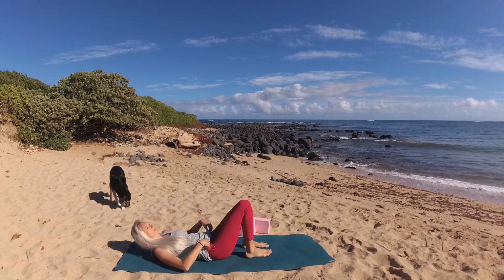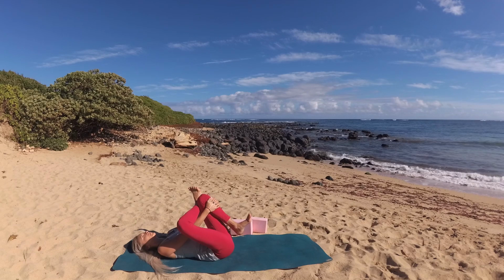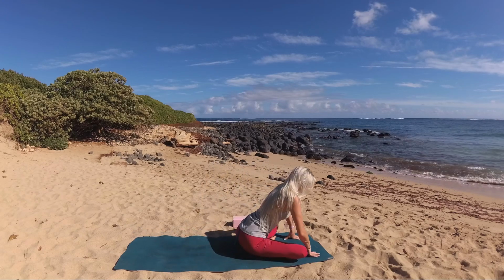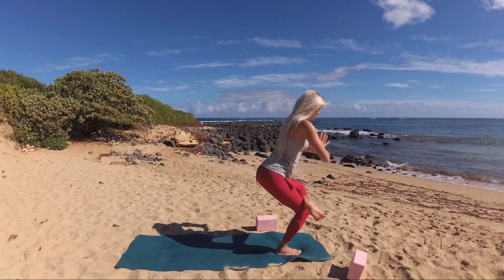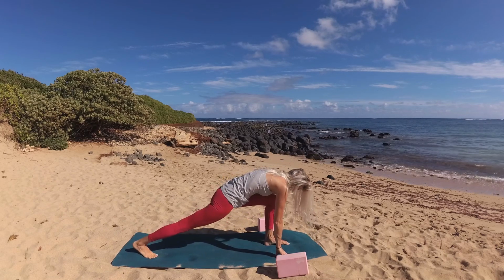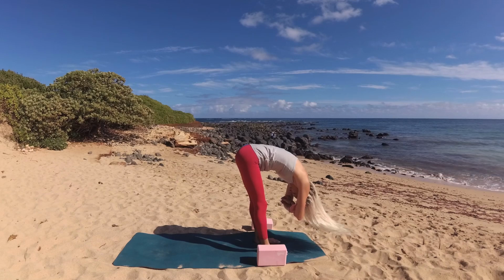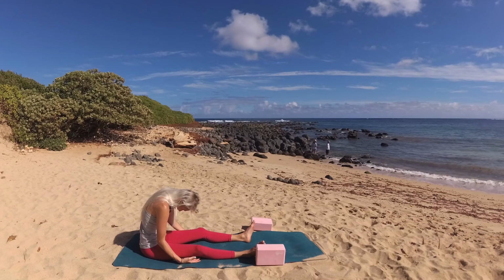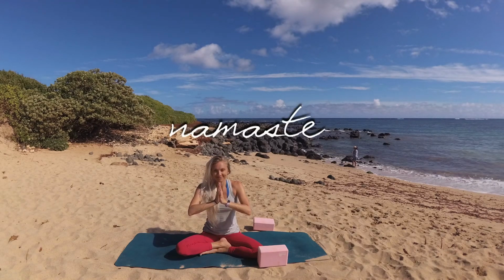HATHA YIN Yoga FUSION (35 min yoga practice) BREATHE INTO THE PRESENT with ujjayi pranayama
This will be an amazing 35 min yoga practice to help you tend to your body, mind, and spirit. This hatha yin yoga fusion practice focuses on you being in the here and now, breathing into the present moment rather than letting your mind being consumed by whatever is going on in the outside world. We will focus on the internal amazing world within you.

Give your mind and spirit a moment to soften, relax and find some peace within your body on the mat.

Have a bolster or a firm pillow and 2 yoga blocks nearby. If you don’t have yoga blocks you may wish to get 2 stacks of firm books and place them at the front of your mat.

Be prepared for an amazing journey breathing into the present moment with ujjayi pranayama.

Let me know how the practice treats you in the comments below.

L💜ve & L✨ght,
--- Ashley

---Ashley